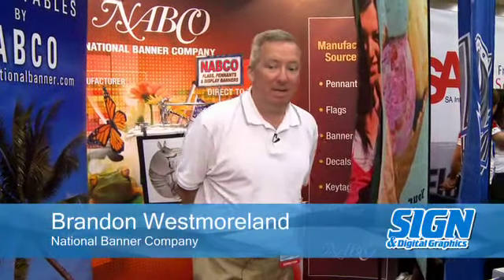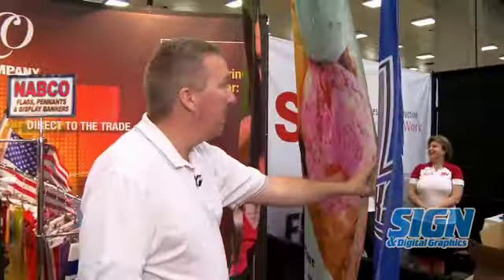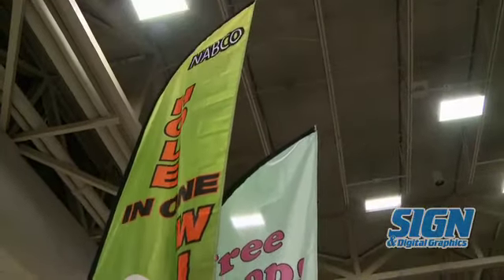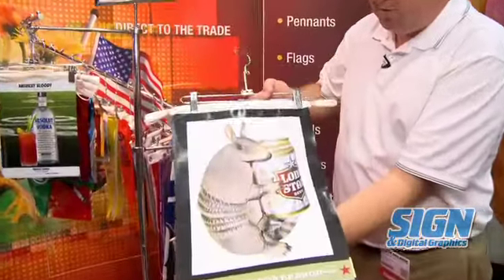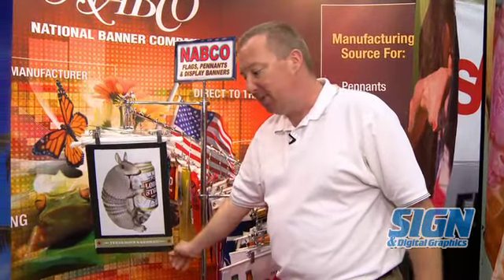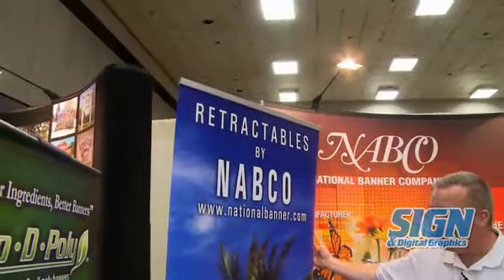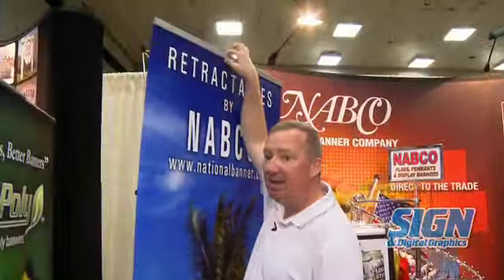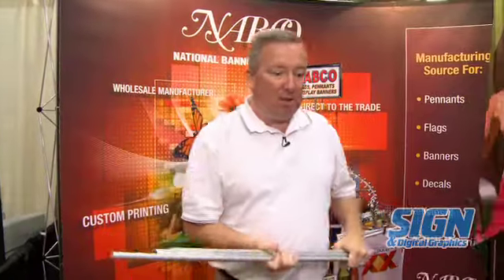National Banner Company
Brandon Westermoreland will be giving a brief overview on the products we offer. We are a manufacturer of custom printed promotional signage. Our products include banners, flags, feather flags, pennants, window clings, and more.